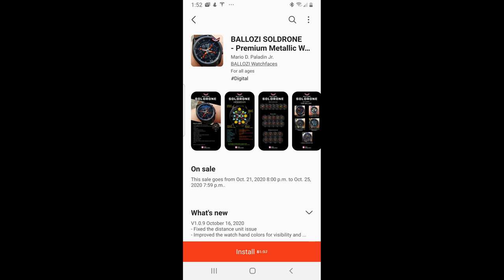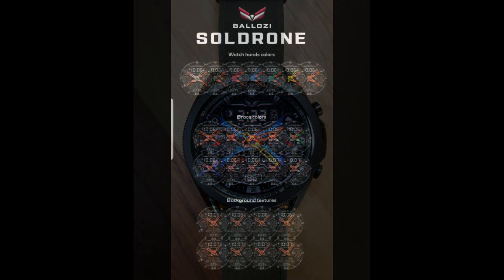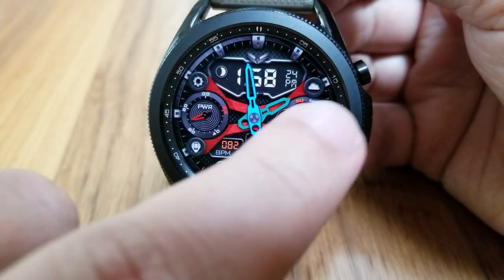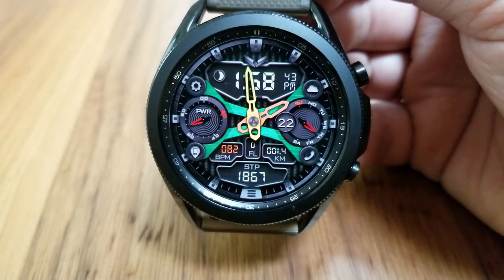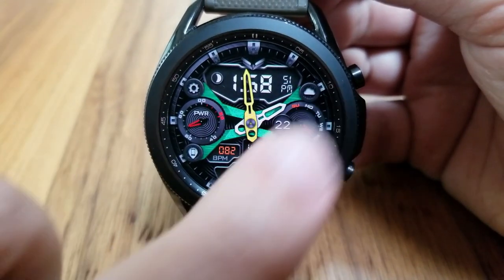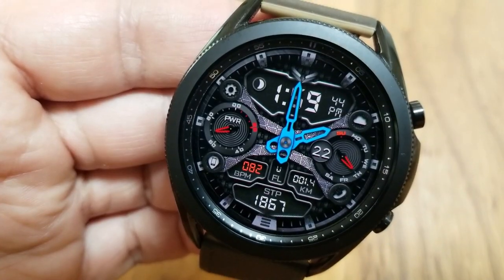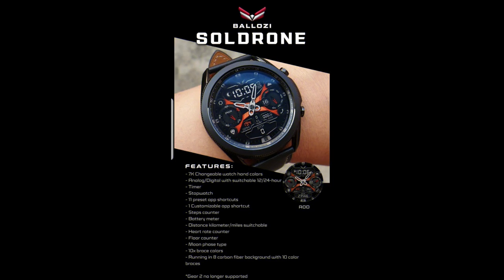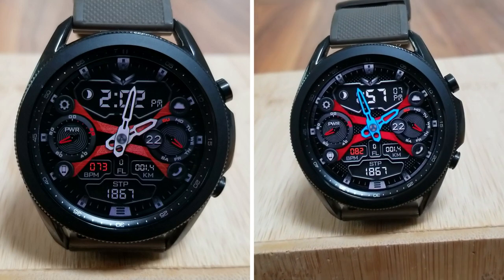FREEBIE ALERT! Limited Time Promo! Samsung Galaxy Watch 3 Watch Face - Jibber Jab Reviews!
Grab this for free while you can, promo expires October25!

Samsung Watchfaces
Smartwatch